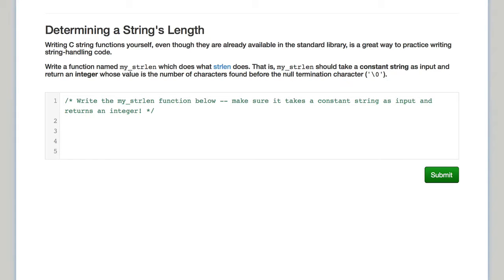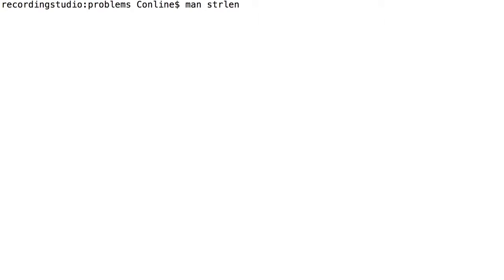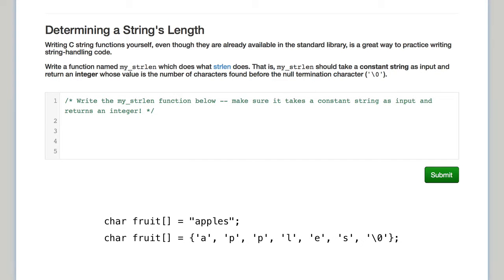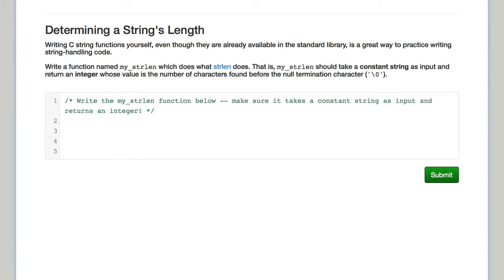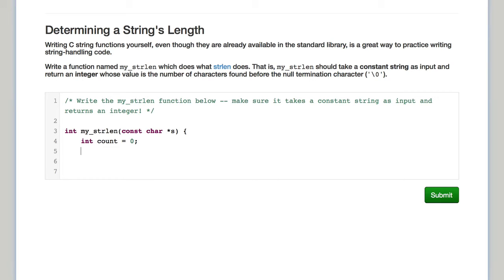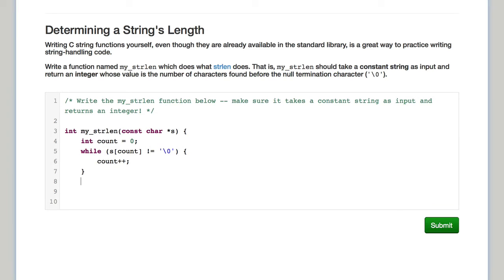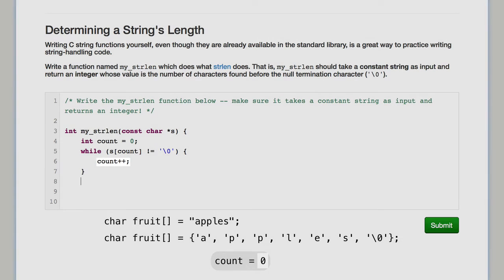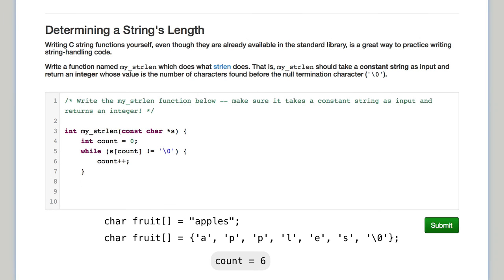Determining a String's Length Solution